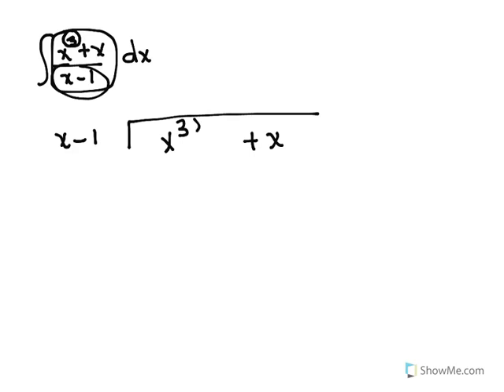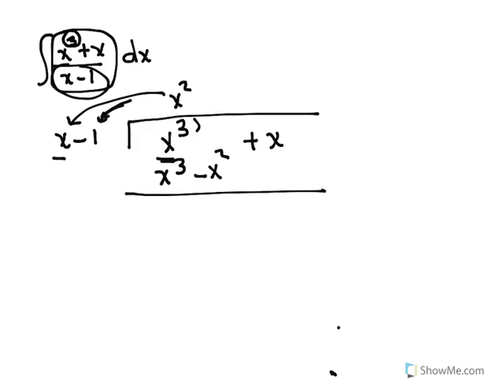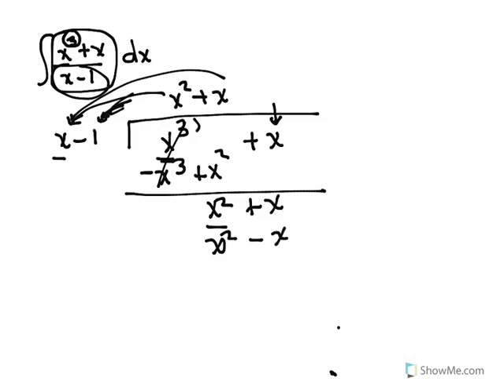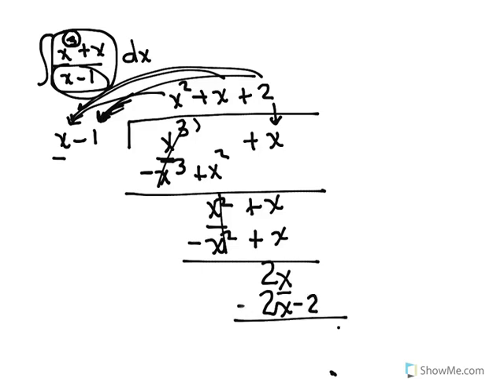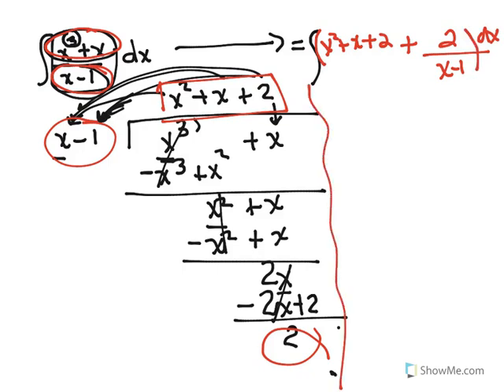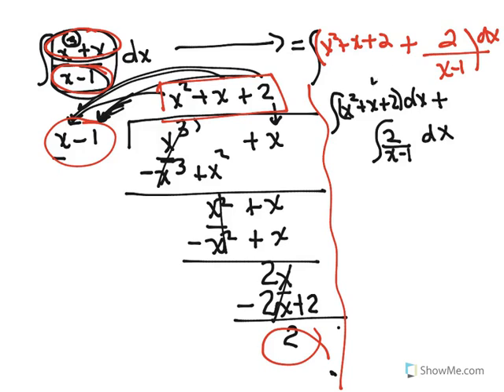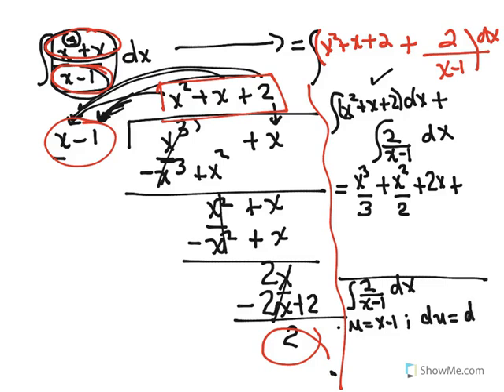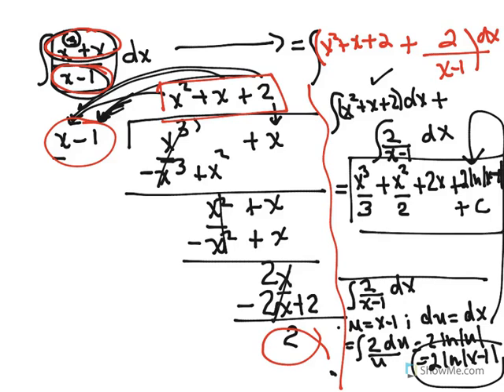cng5PW4 ShowMe w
Example 1-Integration using Partial Fractions